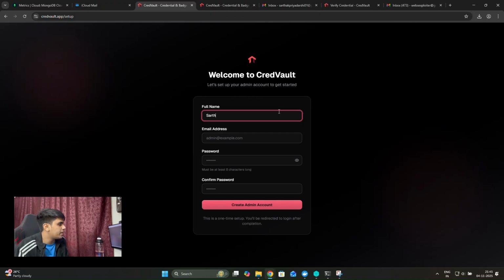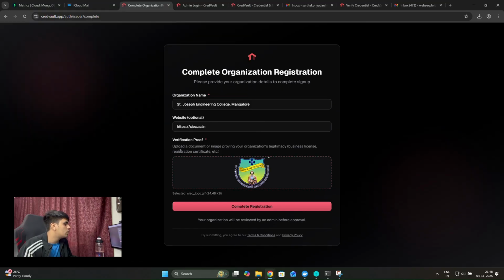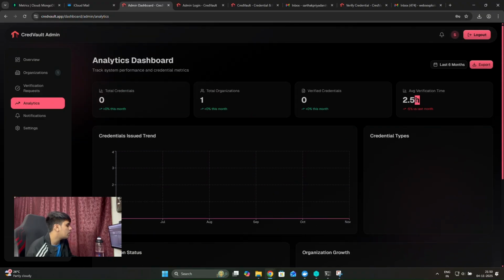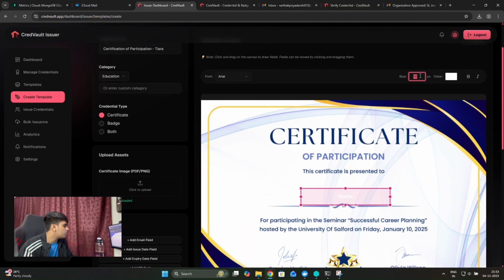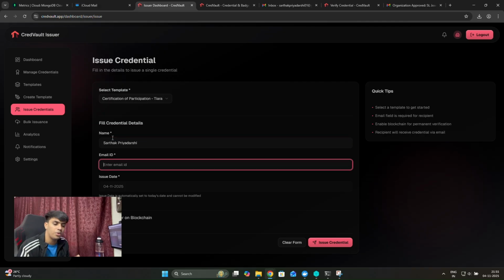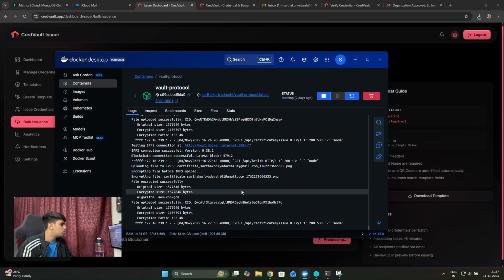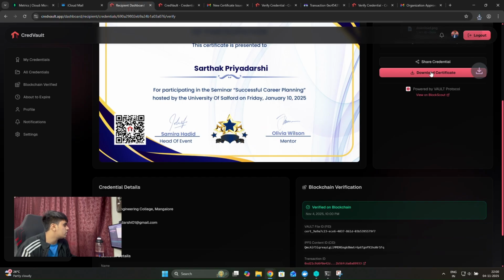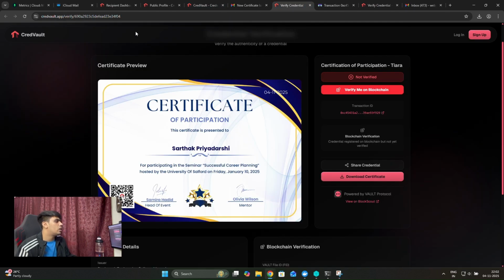CredVault - Credentials and Badge Issuance Platform Demo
CredVault: Enterprise-Grade Credential and Badge Issuance Platform with Blockchain Verification

In this demo video, I showcase CredVault - a comprehensive platform for issuing, managing, and verifying digital credentials and badges. Built with Next.js 16, TypeScript, and MongoDB, CredVault combines modern web technologies with blockchain integration to provide tamper-proof credential storage and verification.

WHAT YOU'LL SEE IN THIS DEMO:

Multi-Role Authentication System
• Three distinct user roles: Recipients, Issuers, and Administrators
• Role-based dashboards with tailored functionality
• Secure authentication with NextAuth.js and OAuth integration

Custom Template Designer
• Drag-and-drop certificate and badge designer
• Interactive resizable placeholders with visual feedback
• Support for text, email, number, date, ID, and QR code fields
• 50+ Google Fonts with customizable styling
• QR code generation with custom branding

Credential Management
• Single and bulk credential issuance with CSV upload
• Dynamic field population with auto-fill
• Transactional issuance with automatic rollback
• Real-time credential tracking

Blockchain Integration
• VAULT Protocol for encrypted, tamper-proof storage
• IPFS for decentralized file storage
• AES-256-GCM encryption
• Real-time blockchain verification
• Transaction history tracking

Organization Management
• Verification workflow with admin approval
• Secure registration with proof documentation

Analytics and Insights
• Real-time dashboard analytics
• Credential issuance tracking
• Organization performance insights
• System-wide statistics

TECH STACK:

Frontend: Next.js 16, React 19, TypeScript, Tailwind CSS, Radix UI
Backend: Next.js API Routes, MongoDB, NextAuth.js v5
Blockchain: VAULT Protocol, Quorum, IPFS, AES-256-GCM encryption

USE CASES:

• Educational institutions issuing diplomas and certificates
• Corporate training programs and employee certifications
• Professional associations managing member credentials
• Online learning platforms with completion certificates
• Event organizers creating participation badges
• Skill verification and competency tracking

Built by Sarthak Priyadarshi
Open-source project - star, contribute, or use for your needs